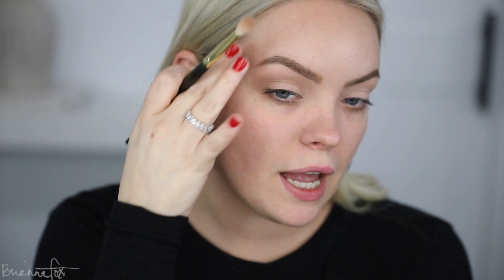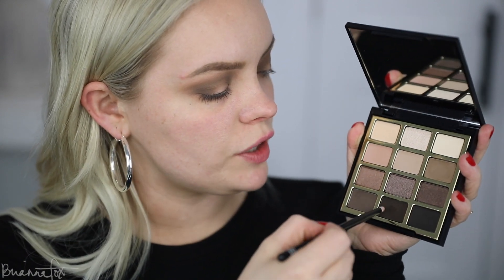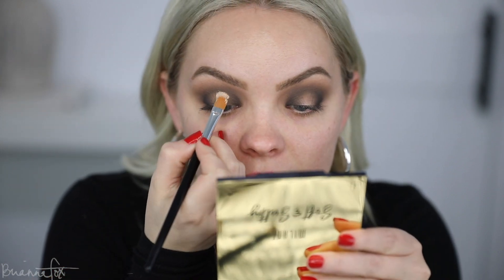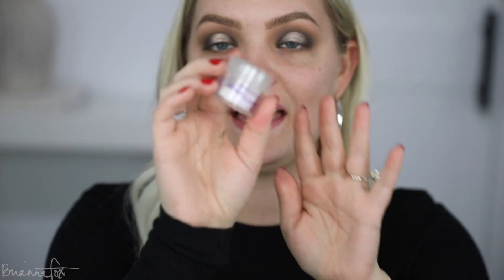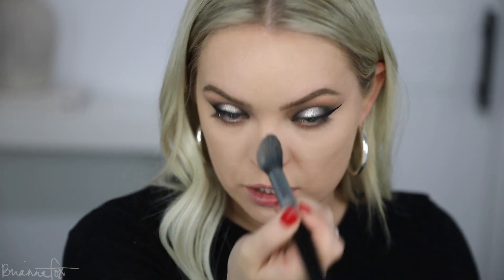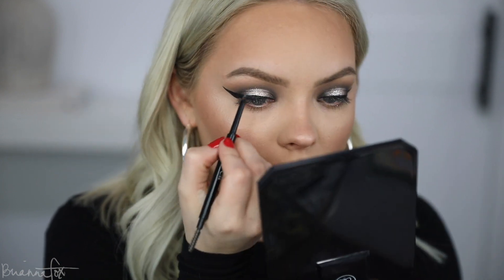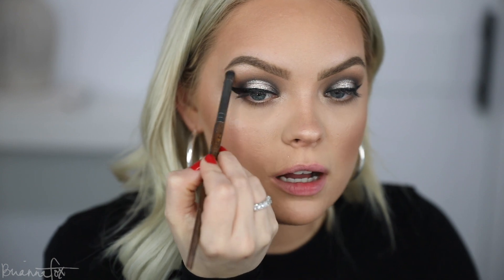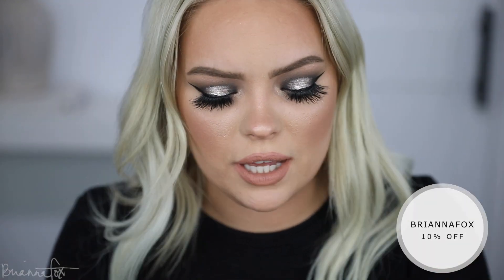HOW TO CLASSIC NEW YEARS DRUGSTORE CUT CREASE MAKEUP TUTORIAL *black & silver*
hey frens :) today I'm showing you how to get this classic black & silver New Years eve makeup look! I walk you through how to get the spotlight cut crease and share some tips & tricks! Instagram @briannafoxmakeup

Wet n Wild glitter (similar cuz they definitely stopped selling this glitter like 15yrs ago lmao
Duo brush on adhesive
Nyx Nude Suede Shoes lip liner
L'Oreal Ultra Nude lipstick

Rhinestone ring